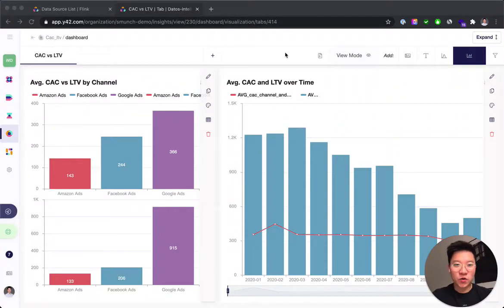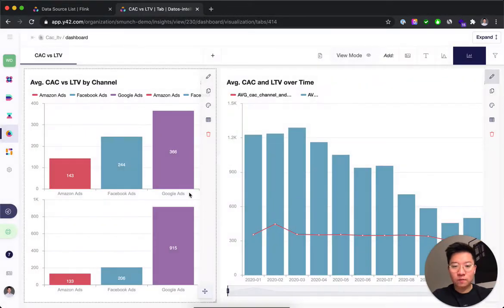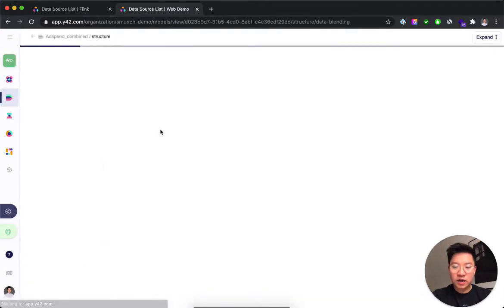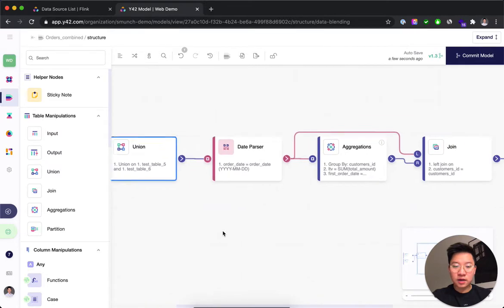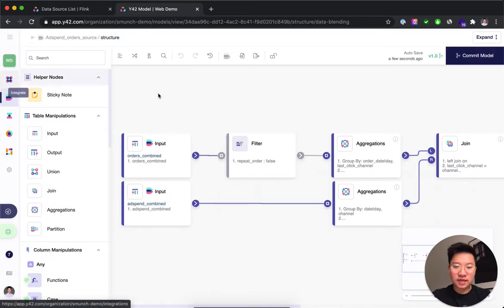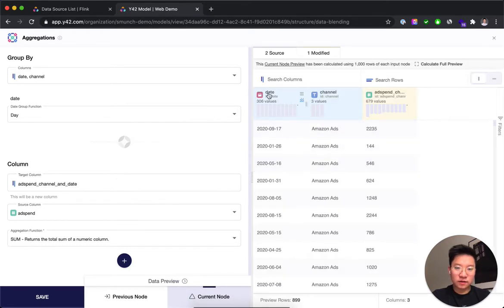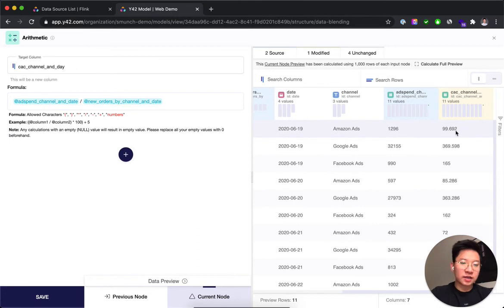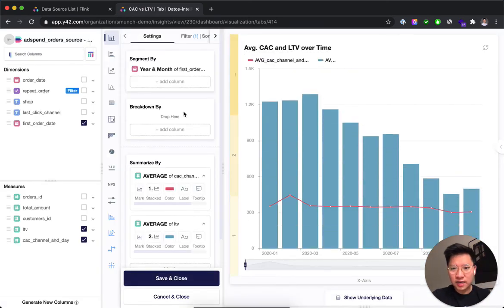CAC/LTV Analysis with Y42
ABOUT US
Y42 is a B2B SaaS company with an ambitious mission: Making it easy for everyone to work with data productively. To achieve this, we built a full-stack data platform that offers both no-code and SQL, and that grants users an end-to-end overview of their entire data flow – from integrations all the way to visualisations and automations.

If you think Y42 might be a good solution for you, don’t be shy and get in touch with our data experts. They’d be more than happy to discuss how Y42 can bring your data game to the next level